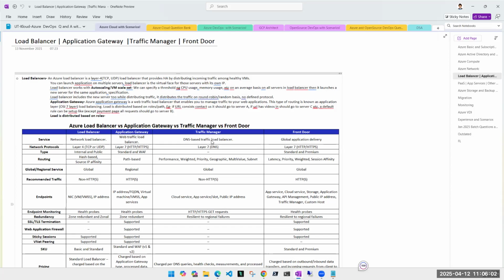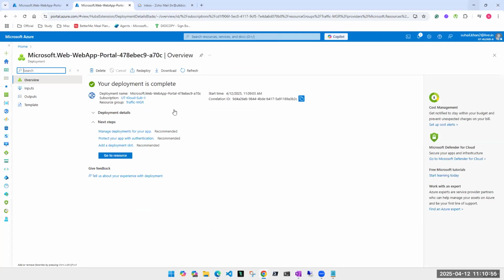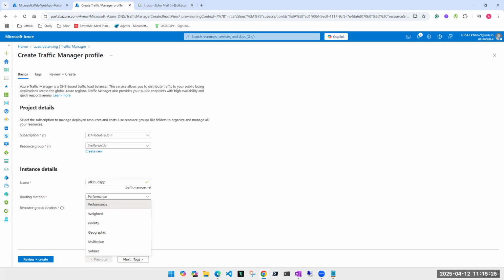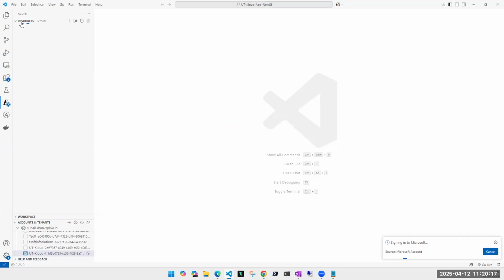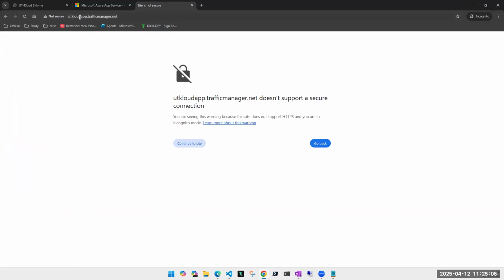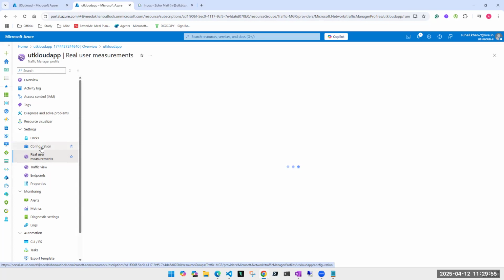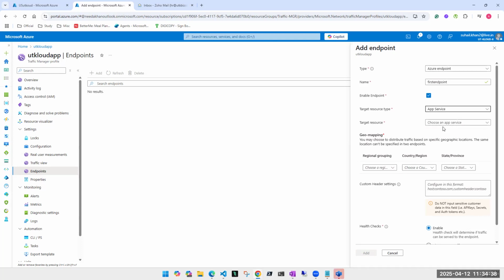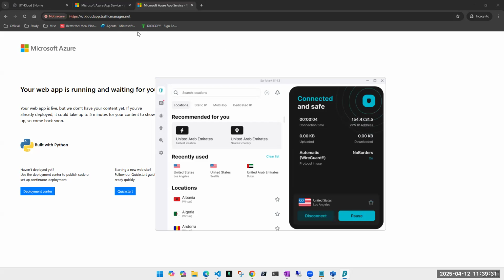Session26 A January 2025 Batch Azure Traffic Manager Practical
The purpose of this session is to cover: Azure Traffic Manager Practical